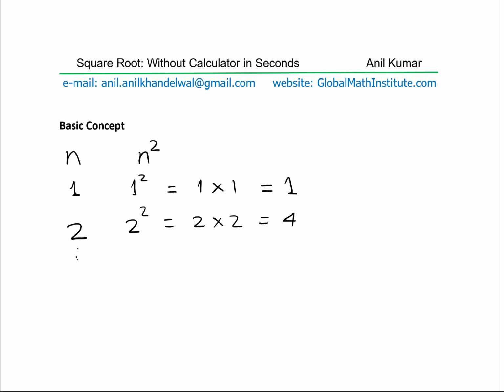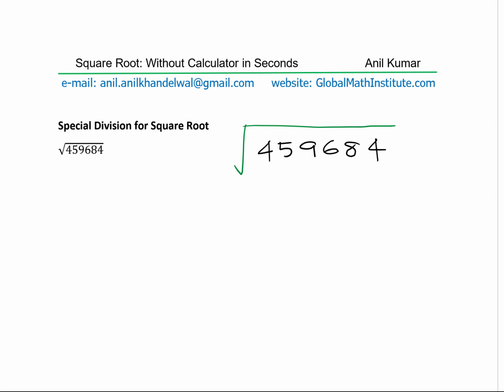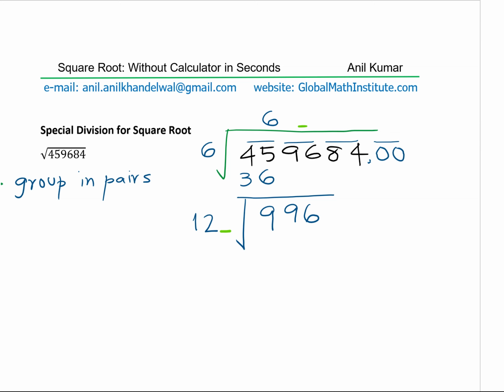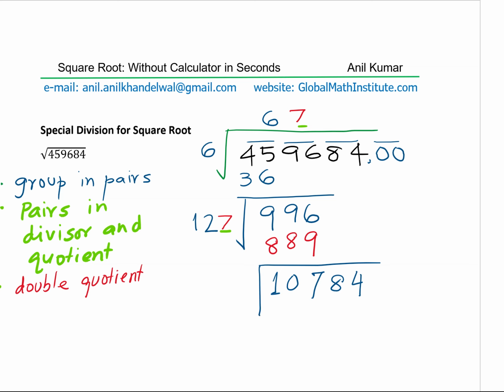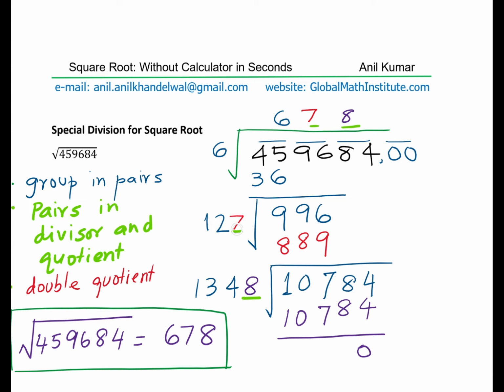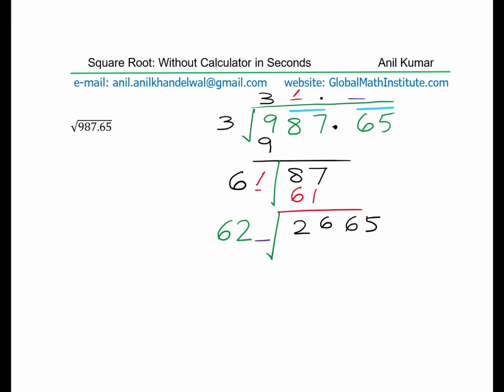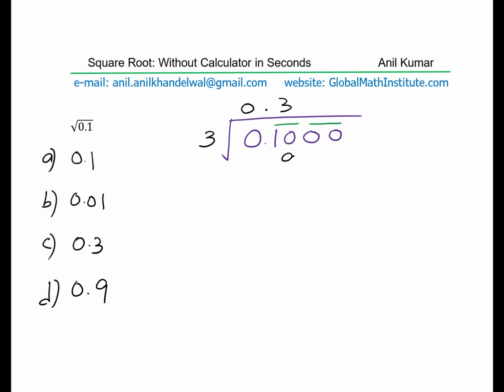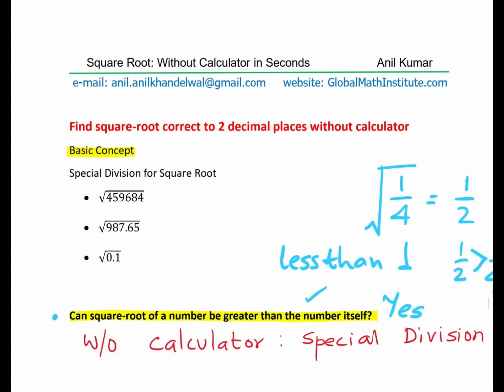How to Find Square Root Without Calculator in Seconds Using Special Division